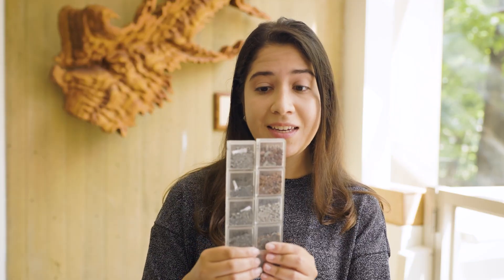CUBO: Updates from the Source, July 21, 2022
Daniela Pinilla ’23, a master’s student in Earth and Atmospheric Sciences, explains how researchers are collecting and analyzing cuttings from CUBO. Cuttings, which are rock samples taken every 10 feet throughout the drilling process, provide important insights into the drilling process, and help scientists and drillers to determine the exact rock formation that the drill is passing through at any given moment.